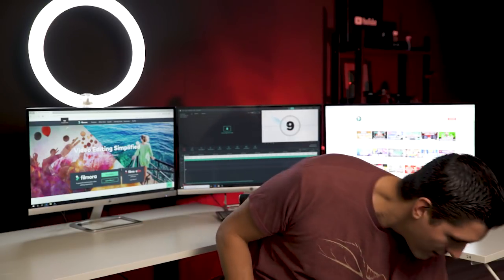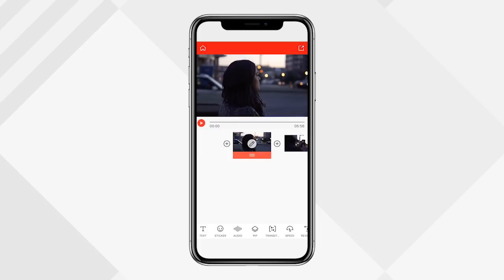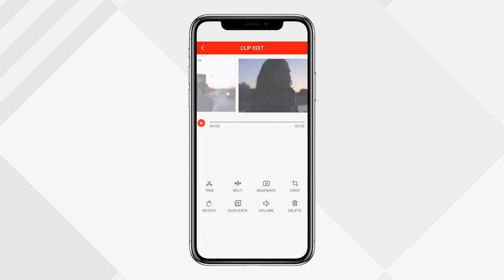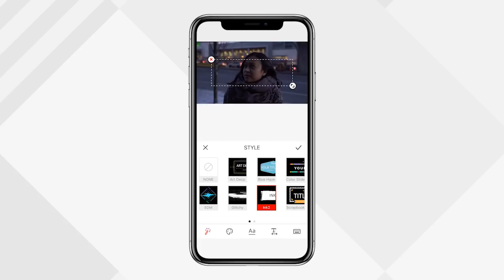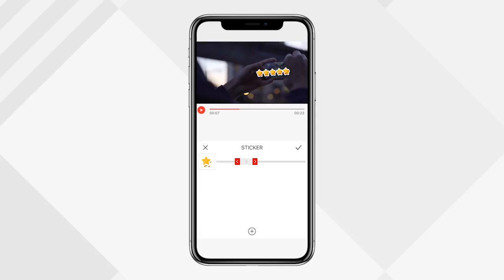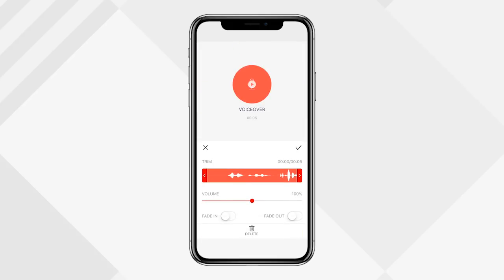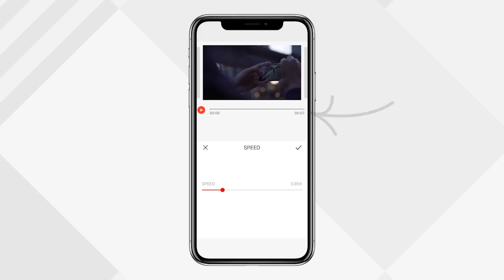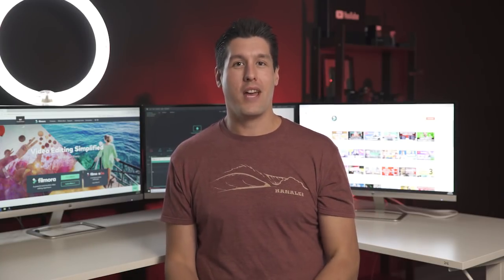How To EDIT VIDEOS on iPHONE!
This is how I edit my videos on iPhone! The VlogIt app lets you edit videos and share them directly to YouTube easily.

VIDEO TOPICS:

INTROS: Vlogit helps you start your videos off right with animated intros that showcase your personal brand! You can choose one of Filmora’s presets and customize it to your liking.

GRAPHICS: Keep your viewers excited with Picture in Picture overlays, channel logos, or pop-up graphics.

THUMBNAILS: Get More views by Making Eye-catching thumbnails. Take snapshots, insert text, draw all over it, and publish it with your video.

PROGRAM FEATURES: Speed Controls: Apply slow or fast motion to achieve amazing action videos or time lapses.

Reverse: Play your videos backwards.

Video Editing Tools: All you need to edit like trim, split, merge, crop, rotate, and make the Ken Burns Effect

Social Import: Import images from any social media platform.

Save and Share: Share videos directly to YouTube from our app in crisp 1080p HD.

Now normally I use this work horse behind me to do big projects but when im travelling or just need to make a vlog, these handy devices are enough to do the job. Our new mobile editor Vlogit has everything you need to do the job all in the phone.. Think iMovie for iPhone. If you're a user of another iPhone editor that's great too; a lot of the same concepts we discuss in this video will apply.